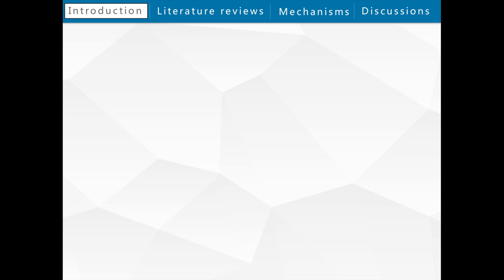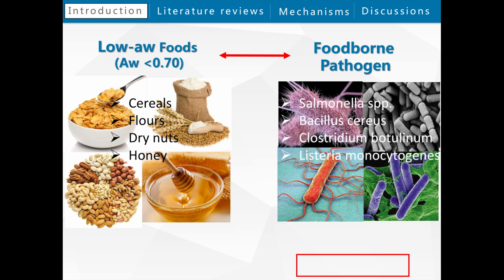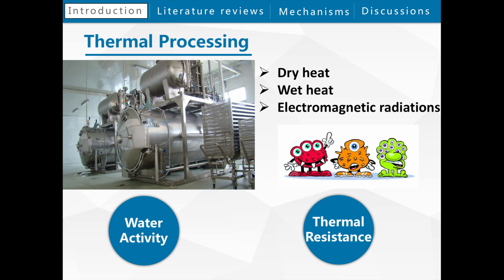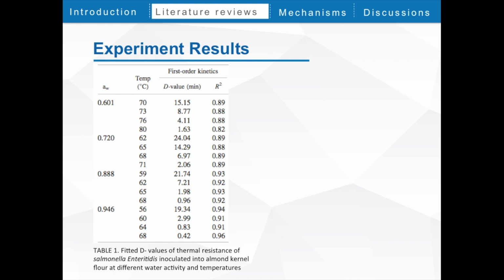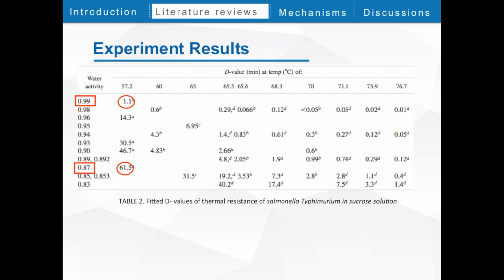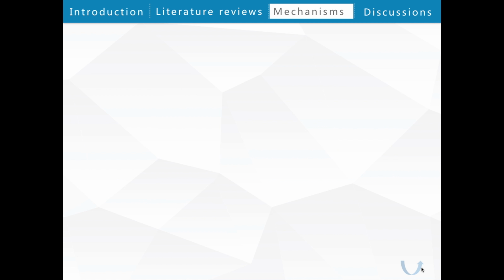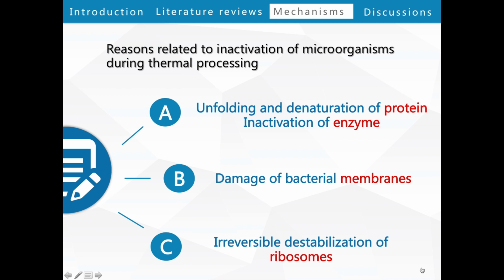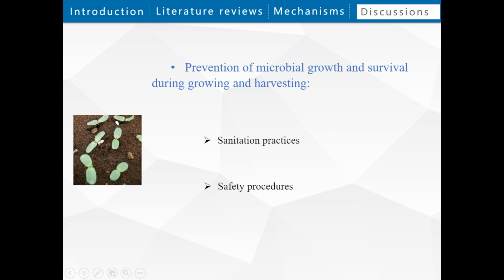Group 2 —— Influence of water activity on the thermal resistance of microorganisms